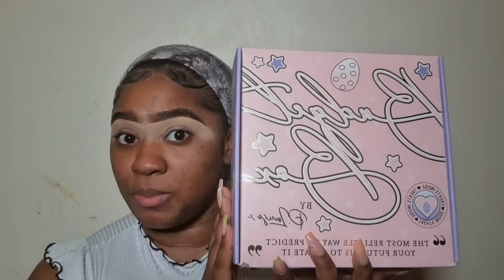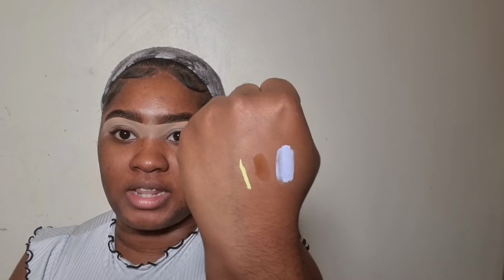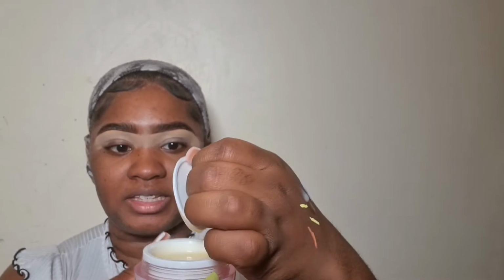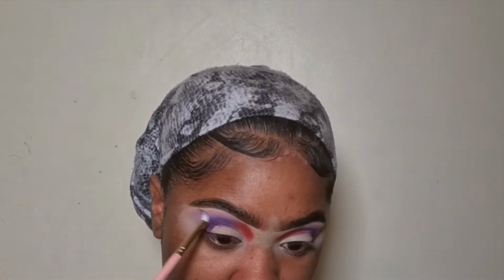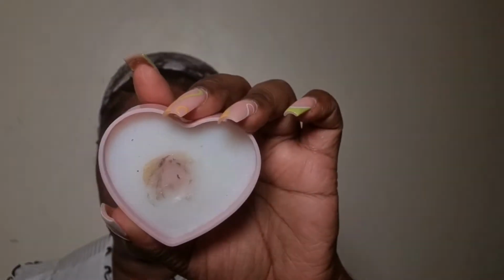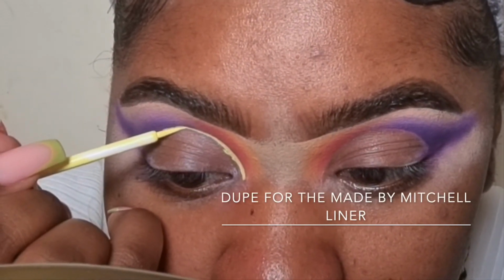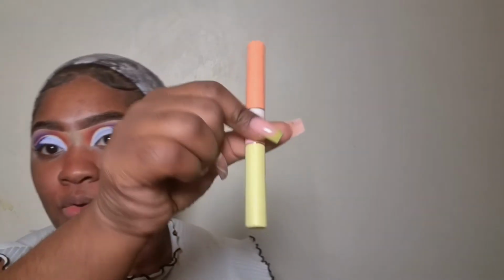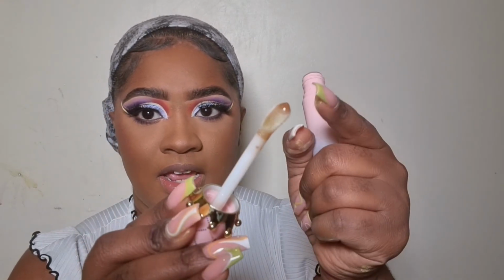P.LOUISE APRIL BUDGET BOX UNBOXING + EYESHADOW TUTORIAL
Hey Dolls, I do hope you enjoy this video of me unboxing the new P.louise Budget Box.